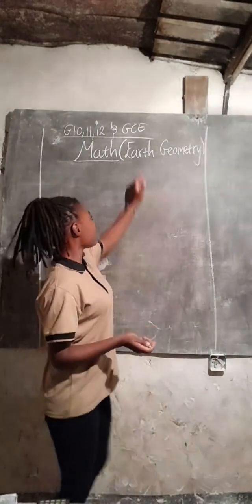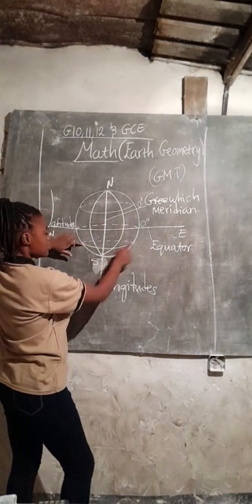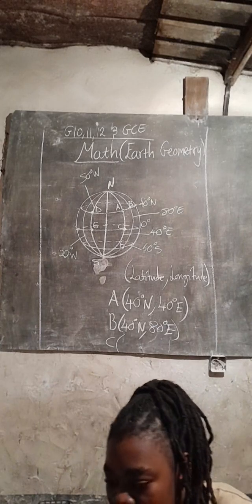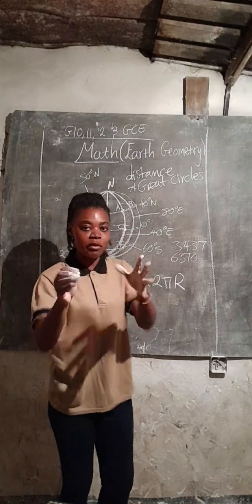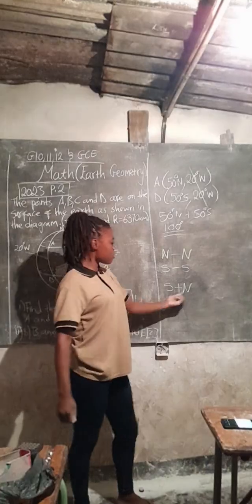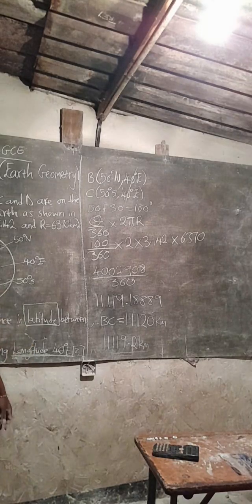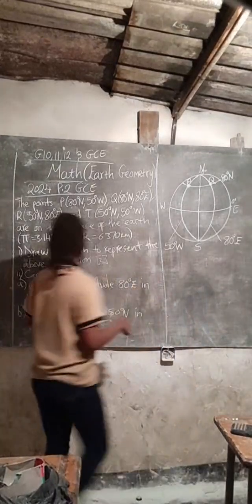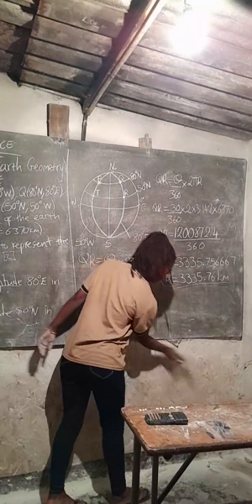MATHS (EARTH GEOMETRY)